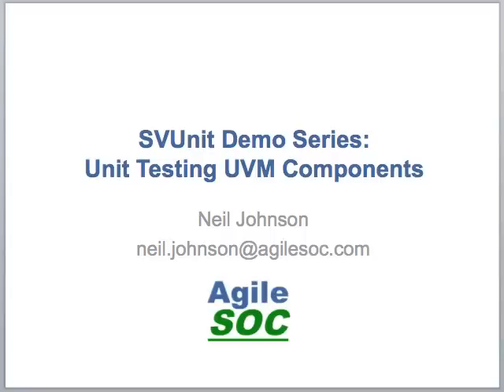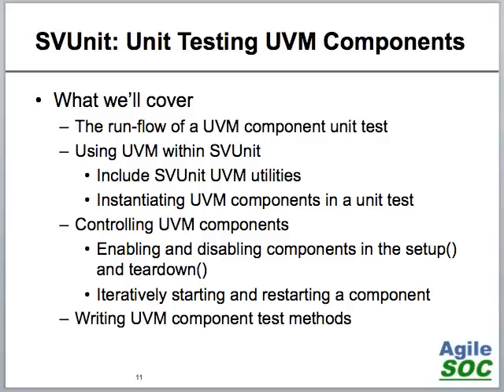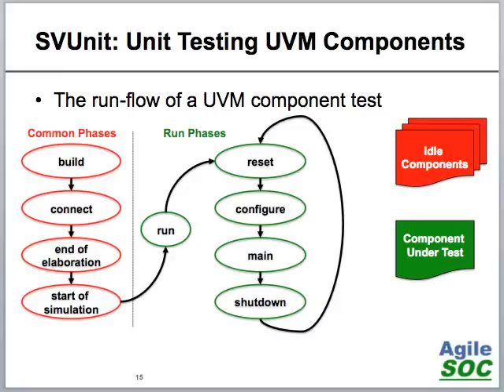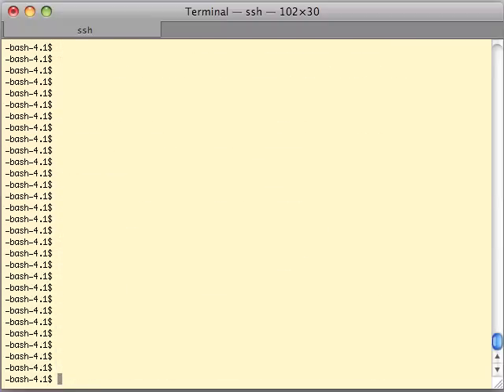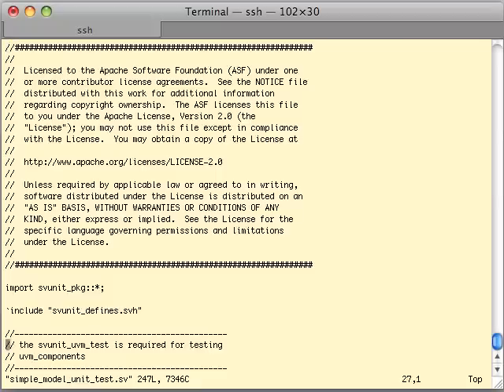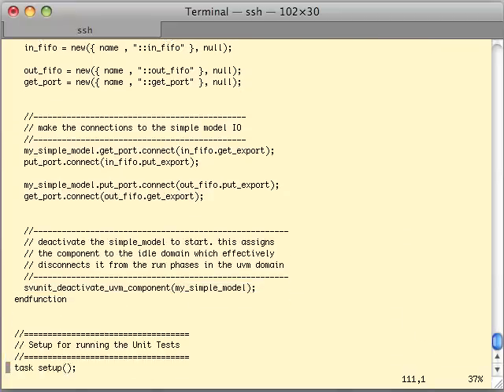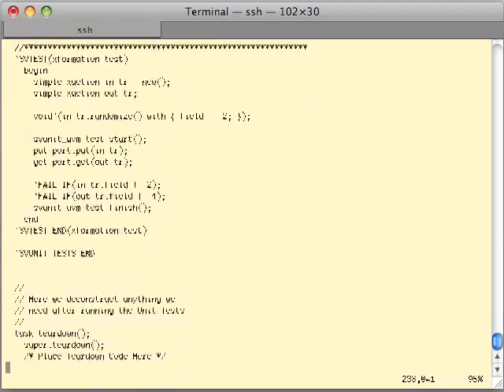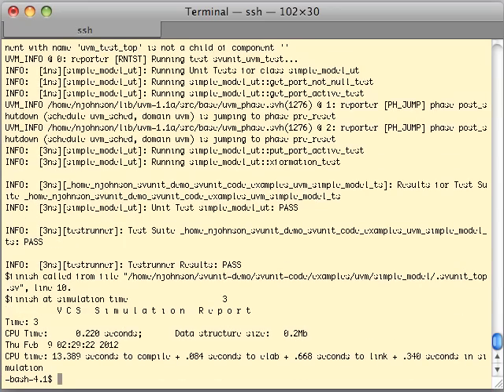SVUnit Demo Series Part III: Unit Testing UVM Components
We take a look at how UVM components can be unit tested using the SVUnit test framework.